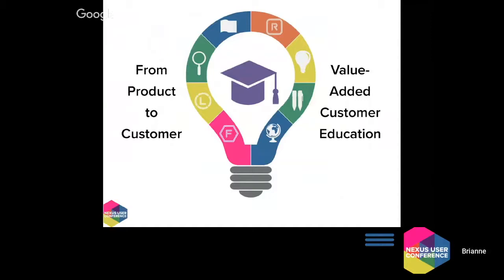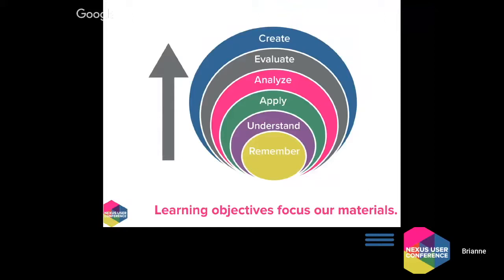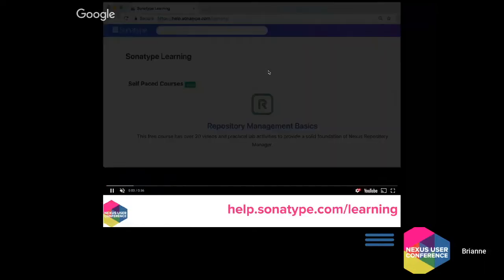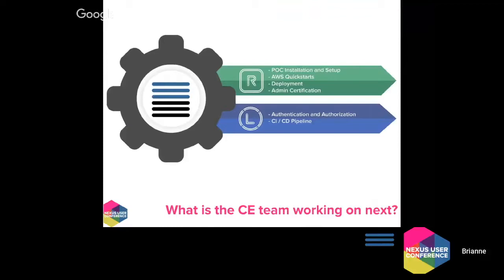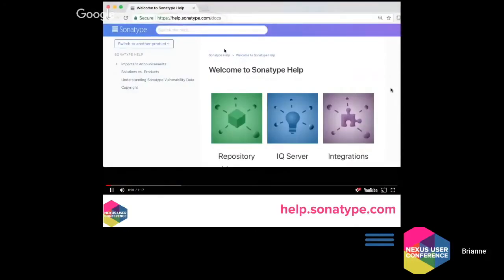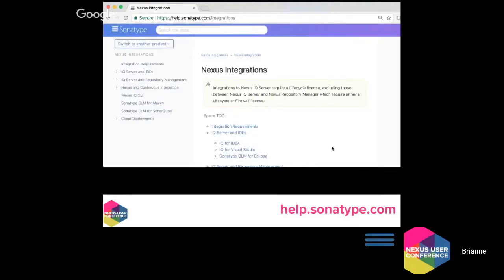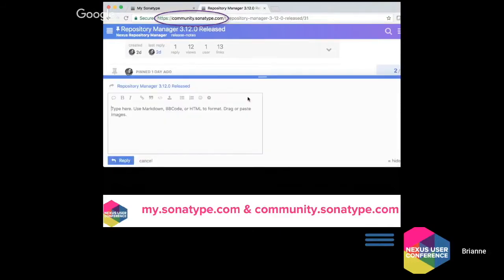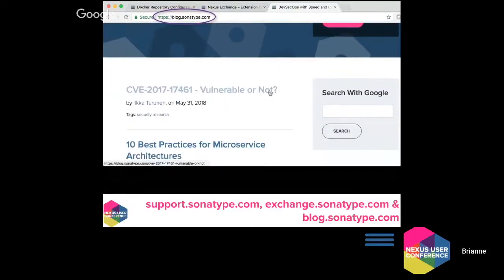Objective Learning: Educational Resources to Make Your a Kickass Nexus User (Brianne Strozewski)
Brianne Strozewski's session from the 2018 Nexus User Conference.